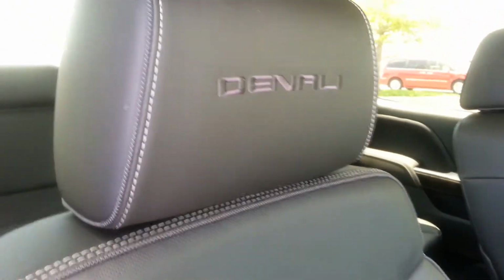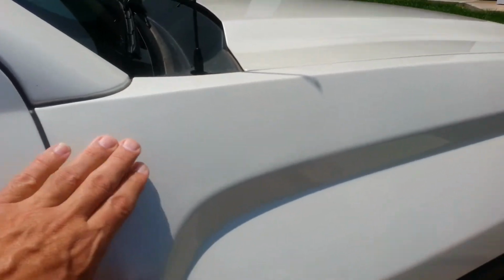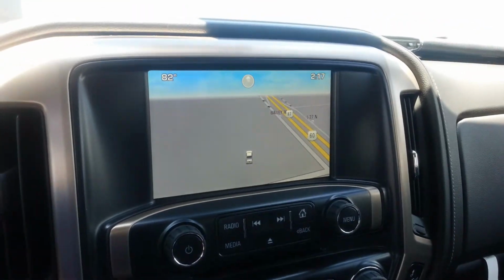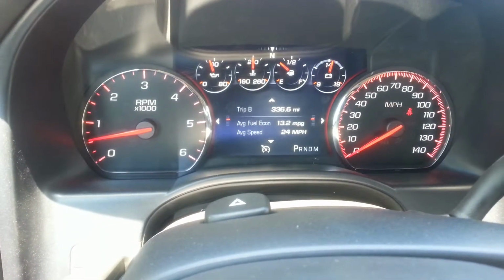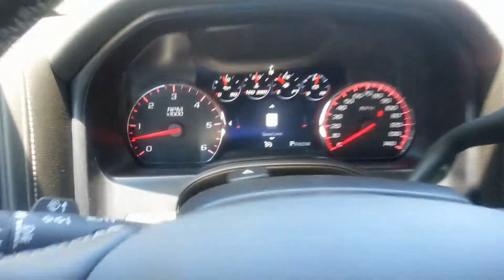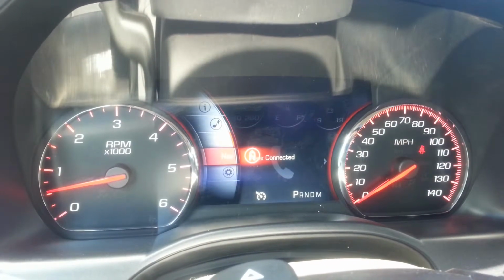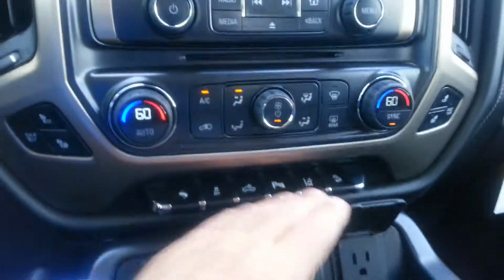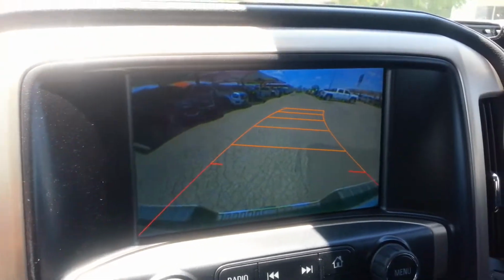2014 GMC Sierra Denali JP Gwinn Greg Lair Buick GMC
Take a bow and get Buick Encore's Massive Storage
How to create a storage area for your big trip in a little Buick Encore... Call me JP at Greg Lair Buick GMC if you have any questions I am your Automotive Sales Professional ready to assist you in your next purchase.
Stop by for a consultation and I have you out in 24 minutes.
Greg Lair Buick GMC
Rockwell & Canyon E-Way
Canyon Texas, 79015

Reserve your consultation or just stop by and ask for JP Gwinn "You win with Gwinn"  Amarillo and Canyon's GMC and Buick area's premier automotive professional:
JP Gwinn